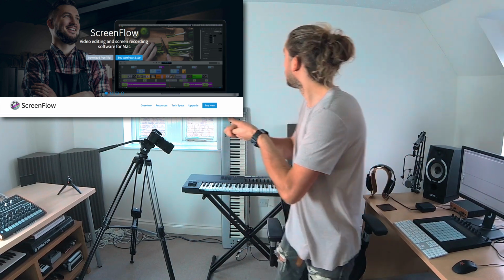Don't Update Your Operating System or Upgrade Your Computer